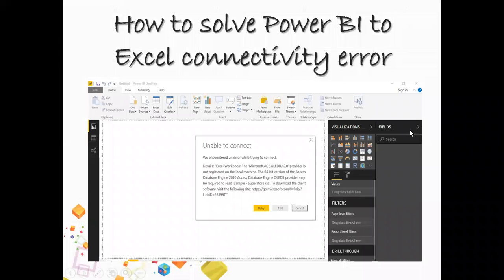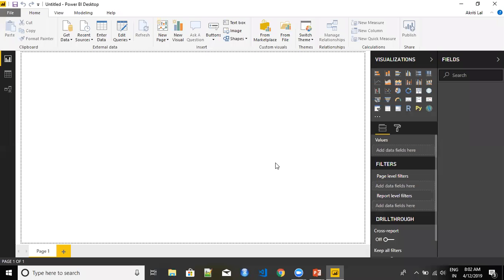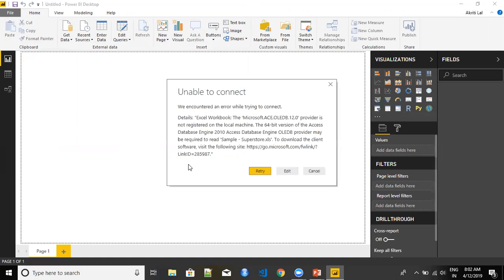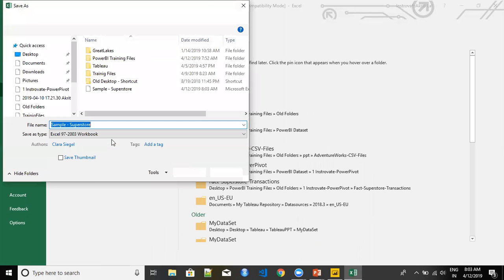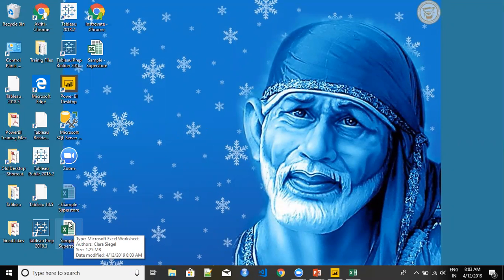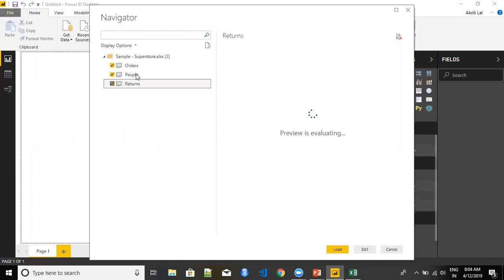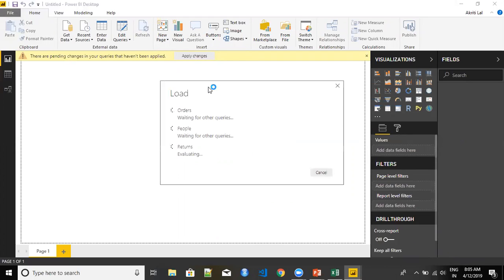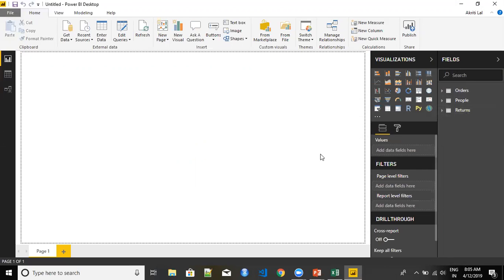Series#1 - How To Solve Power BI to Excel Connectivity issue - PowerBi Interview Questions & Answers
Here you will learn How to Connect Sample Super Store to Microsoft Power BI successfully and the Connectivity Issue that you face if you try to connect your Excel Version 97-2003 to Power BI . Below is the error that we receive

Details: "Excel Workbook: The 'Microsoft.ACE.OLEDB.12.0' provider is not registered on the local machine. The 64-bit version of the Access Database Engine 2010 Access Database Engine OLEDB provider may be required to read 'Sample - Superstore.xls'.